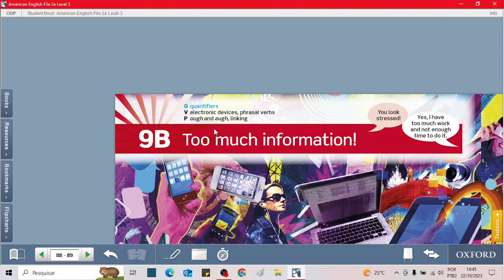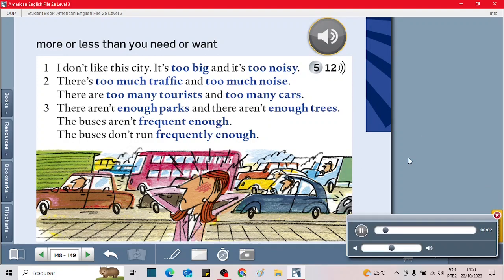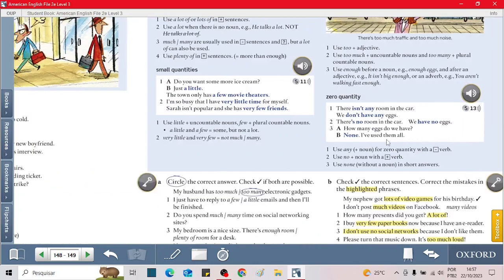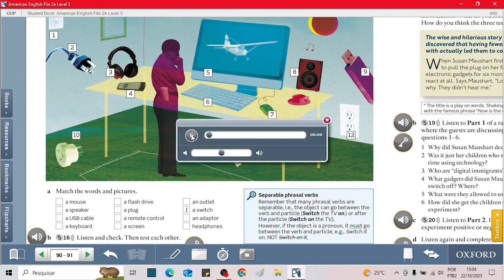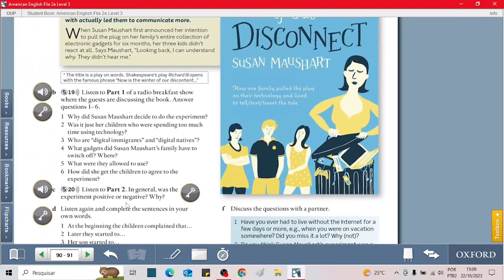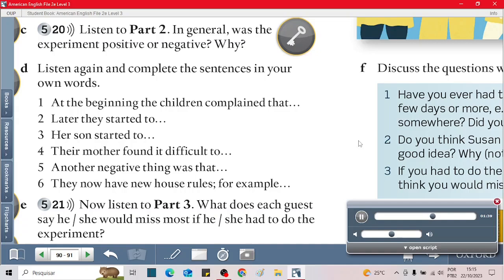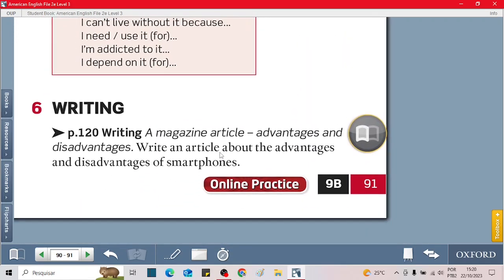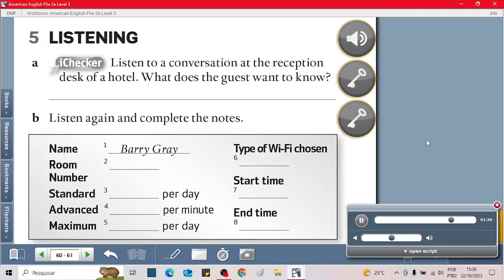AEF3 9B Too much information!